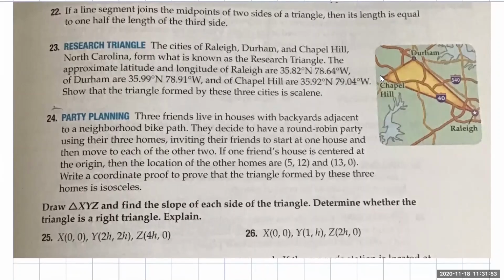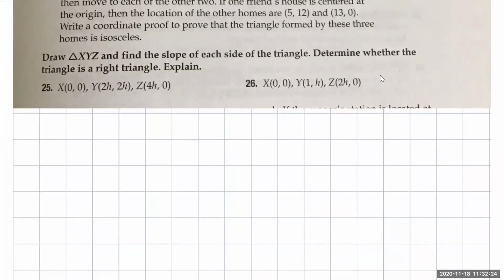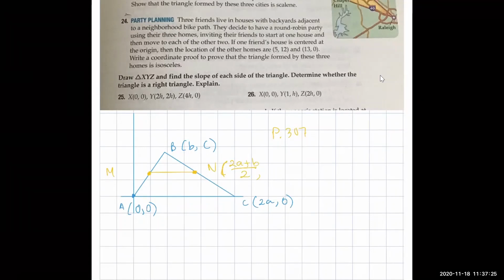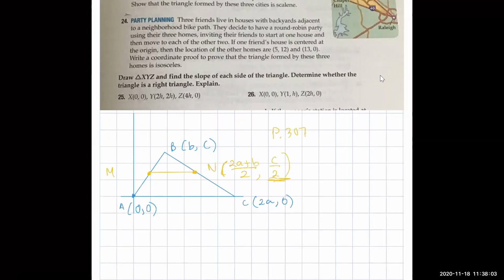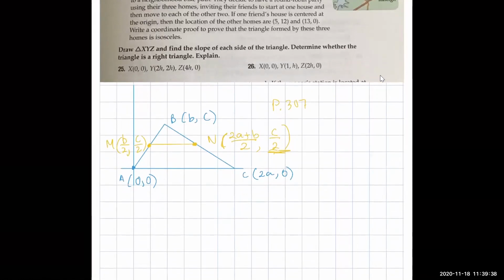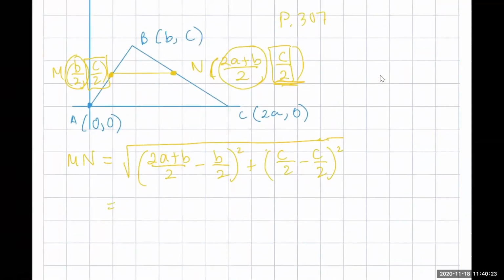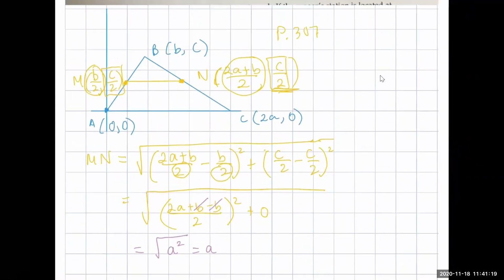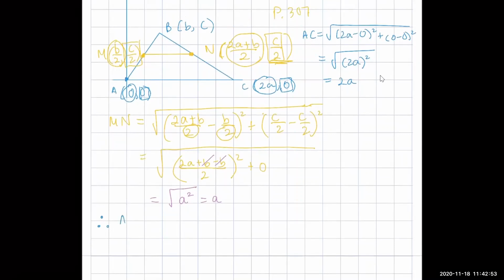Coordinate proof P 307 #22